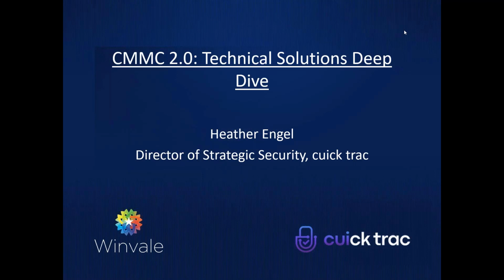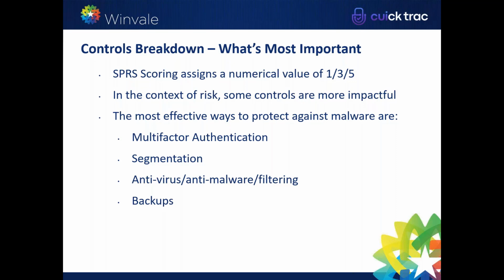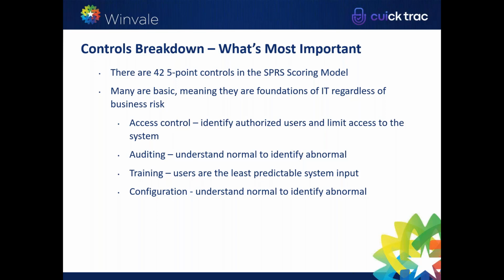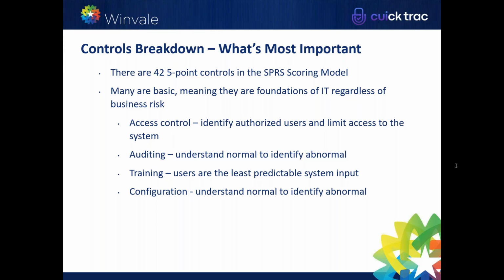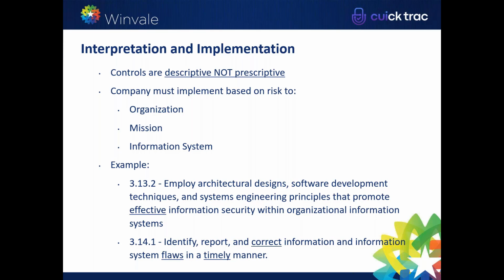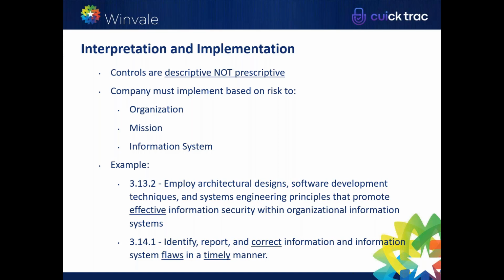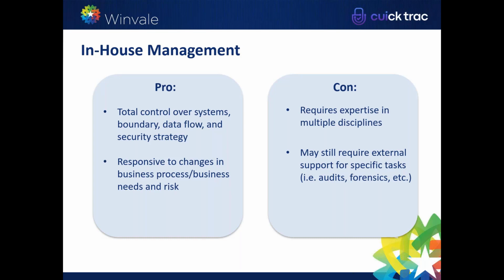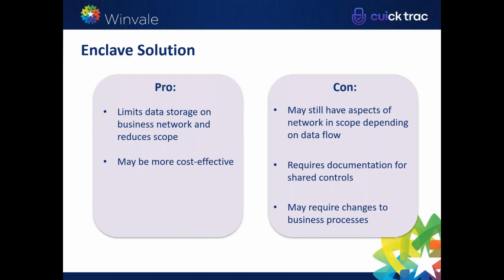CMMC 2 0 Part 2 Technical Solutions Deep Dive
Now that we have covered the updates in Cybersecurity Maturity Model Certification (CMMC) 2.0, how do you prepare for its future implementation? In part 2 of our series on the most recent changes to CMMC, cuick trac’s Director of Strategic Security, Heather Engel, will walk through various ways to implement CMMC controls. In this webinar, we'll discuss:

Implementation and interpretation for major CMMC control families
Some of the most important controls contractors should know
Technical solutions, including:
- Outsourcing or managed services
- Handling everything in-house
- Enclave segmentation solutions

For more information on CMMC 2.0 and how we can help,

For information on Winvale, the leading provider of Government Contract and GSA Consulting to government contractors across all industries and disciplines,